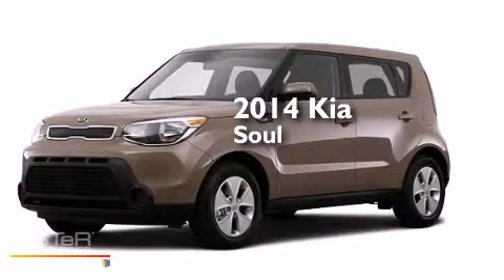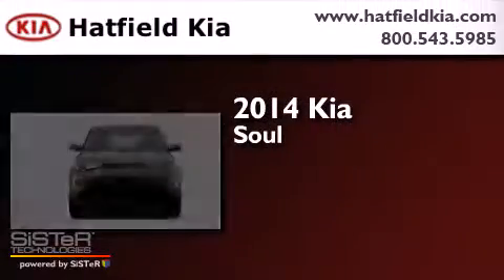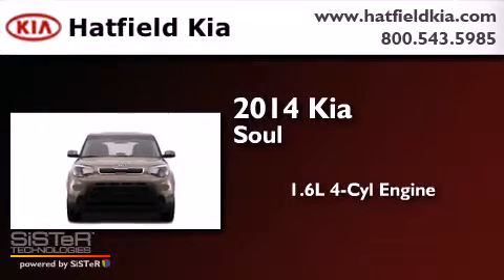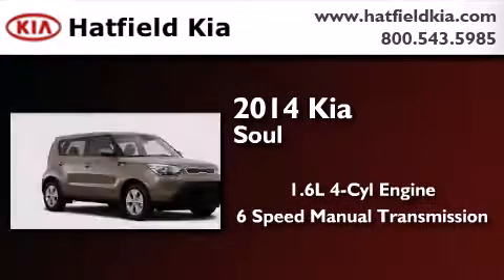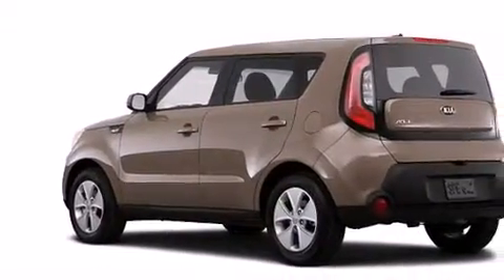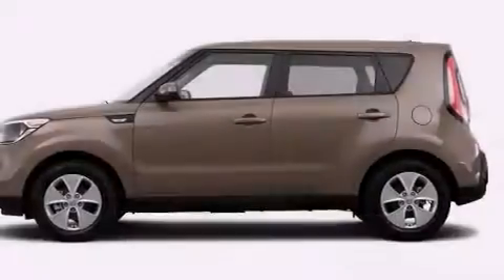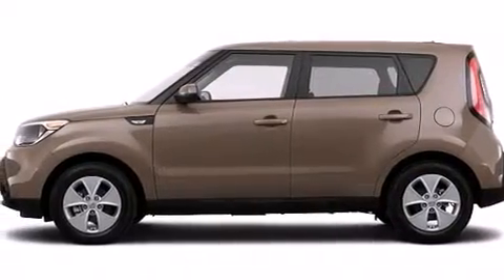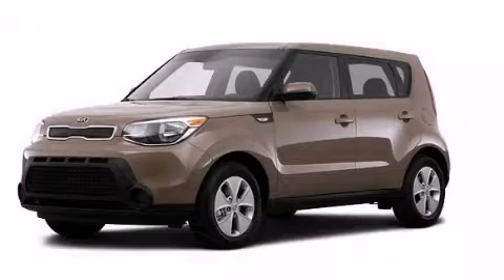2014 Kia Soul Columbus OH 43228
We've been honored to serve the Columbus OH area , we promise that your experience at our dealership will exceed your expectations ! Year : 2014 Make : Kia Model : Soul Engine : 1.6L I-4 cyl Trans . : 6 speed manual Exterior : Alien II Interior : Black Hatfield Kia 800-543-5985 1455 Auto Mall DriveColumbus Columbus , OH 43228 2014 Kia Soul Columbus OH